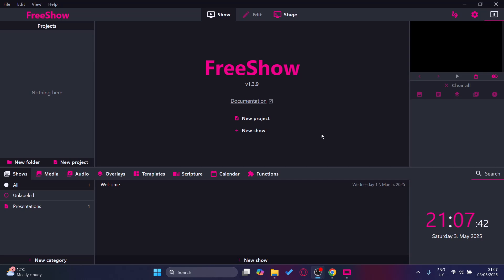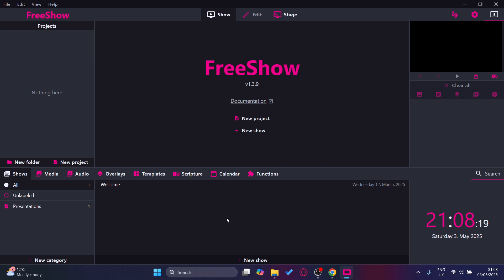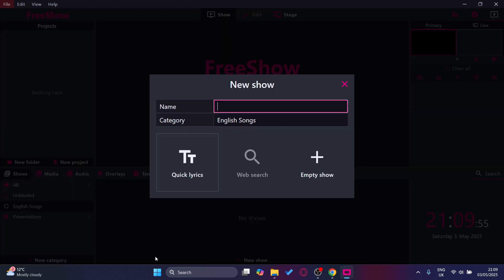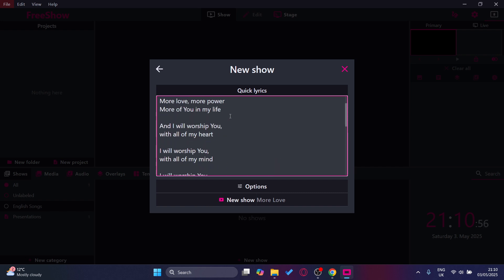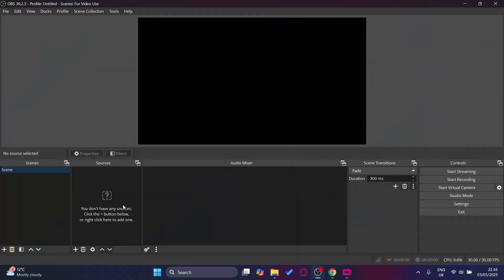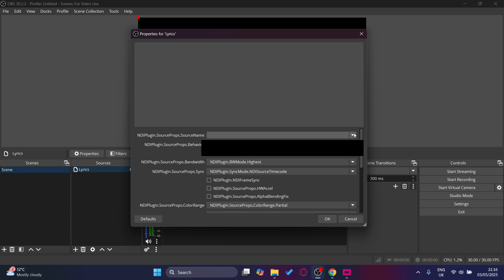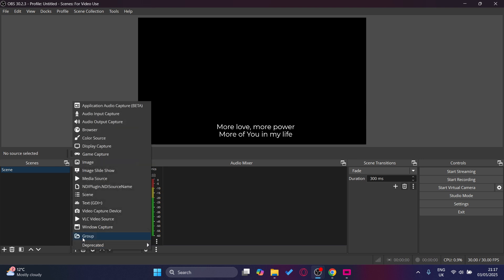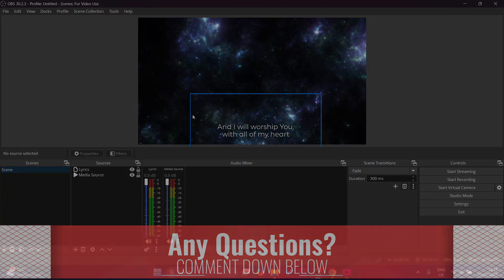How to Add Lyrics to OBS Studio Using FREE SOFTWARE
Hey everyone. In this video, I'm going to show you how to add lyrics to OBS Studio using a free software. The software I'm using is called FreeShow and it is free.

-About Us-
Hey. We’re from churchdeck and we help you enhance your live streams and help you with YouTube growth.